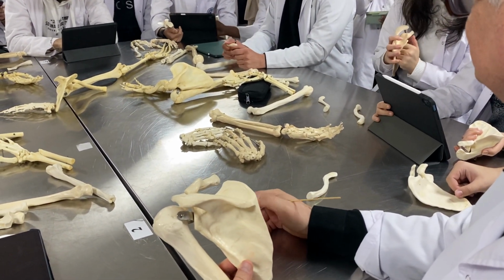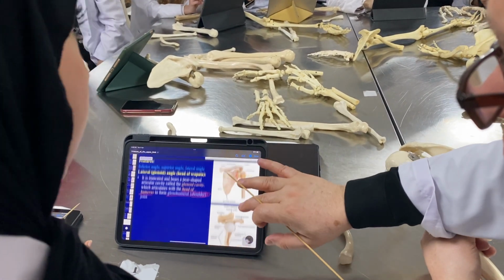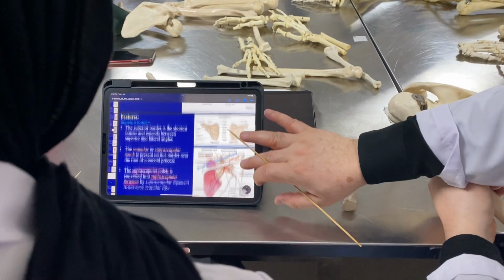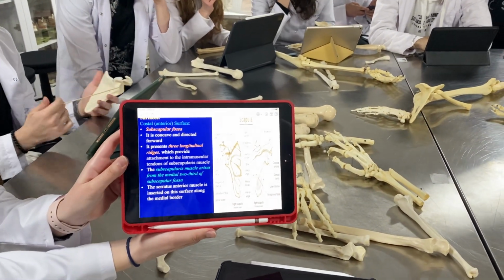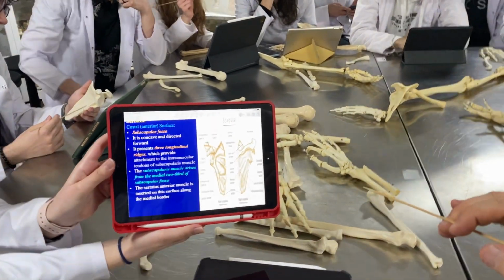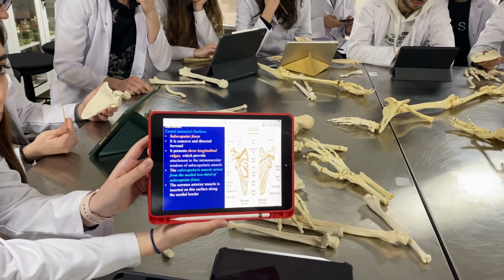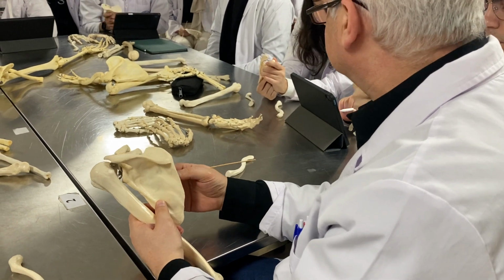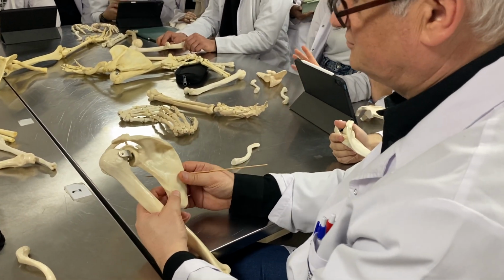Hakkı Dalçık Scapula1